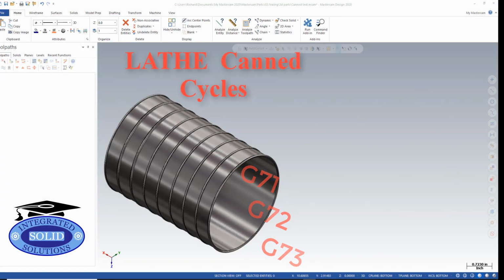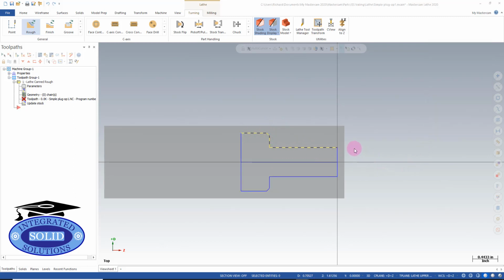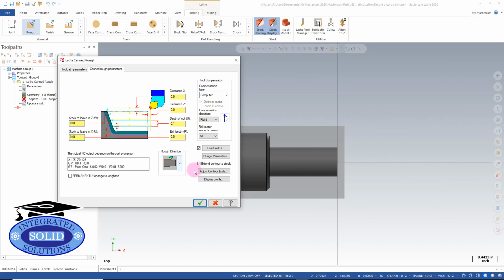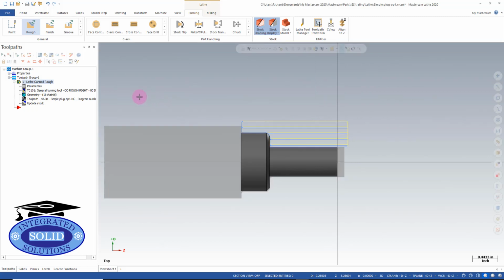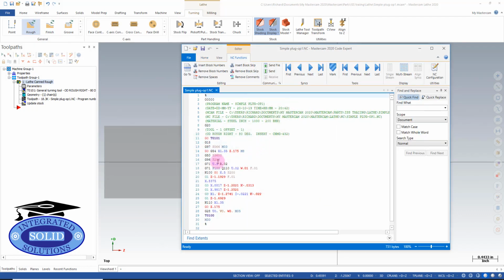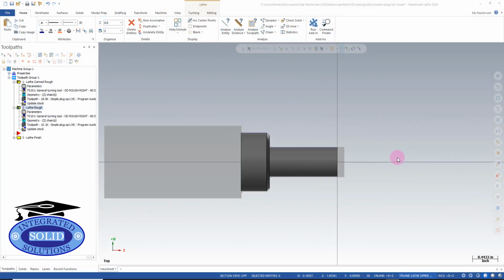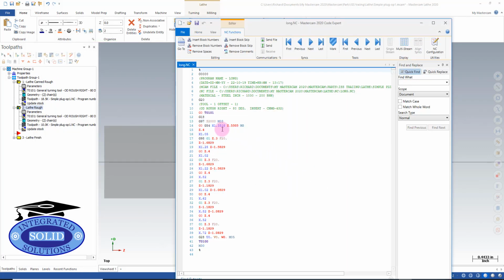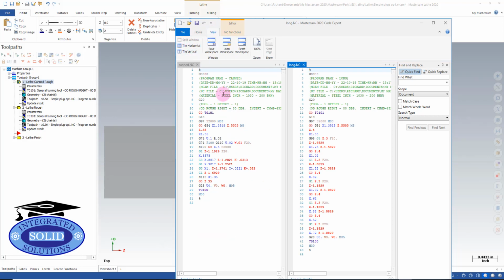Mastercam Quick chips 2020 : Lathe Canned cycles G71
This series of videos will show how to generate canned text cycles in Lathe in Mastercam 2020

We will also show why operators like can text and how it works on the machine it will also show the advantages of using can text on the machine.